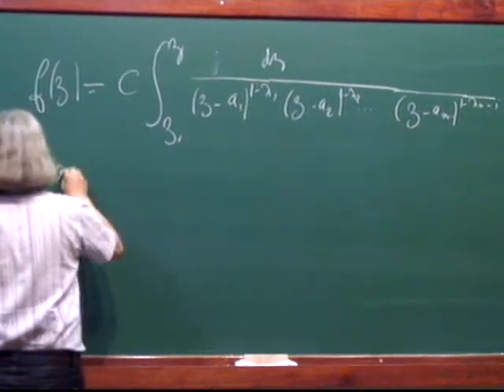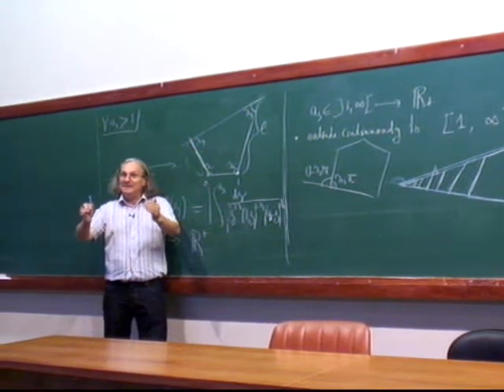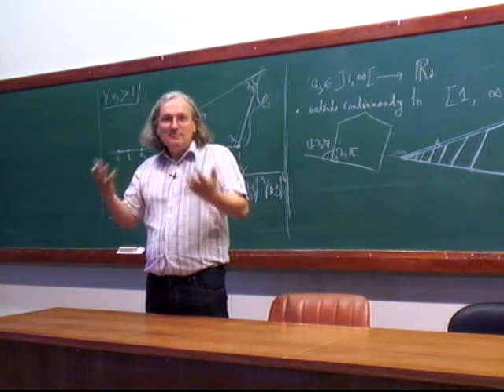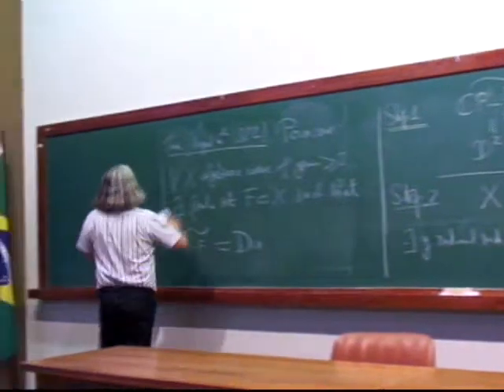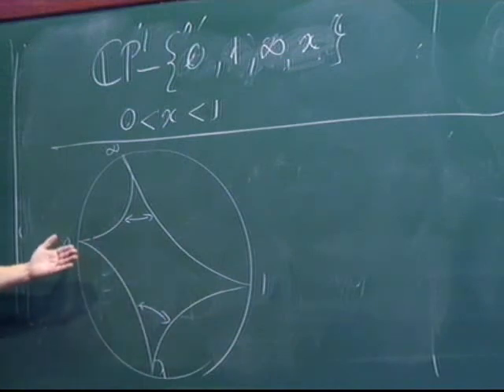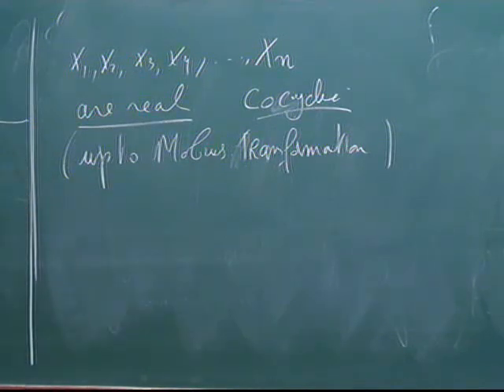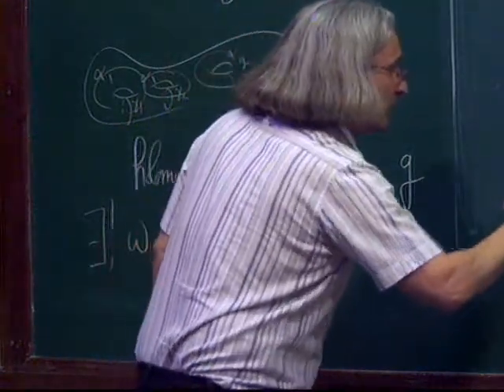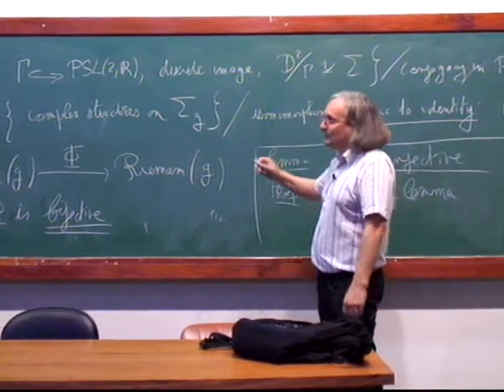Escola de Altos Estudos: The uniformization theorem: old and new - Aula 06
Étienne Ghys é um dos melhores matemáticos de sua geração em termos mundiais. Trata-se de um geômetra global à imagem do grande matemático francês de todos os tempos Henri Poincaré: trabalha em Geometria, Topologia e Sistemas Dinâmicos, dentre outras áreas da matemática. A lista de suas publicações inclui artigos na Acta Mathematica, Annals of Mathematics, Publications Mathematiques de l`Institut des Hautes Études Scientifiques, consideradas as três mais destacadas revistas em matemática, Topology, Annales de l` Inst. Fourier, Inventiones Math, Journal of Differential Geometry, Comm. Math. Helvetia, dentre outras.

Na lista de suas distinções destacam-se: um prêmio da Academia de Ciências da França, a Medalha de Prata do Conselho Nacional de Pesquisas da França, ser membro das Academias de Ciências da França e do México e ter dado duas palestras em Congressos Internacionais de Matemáticos, 1990 e 2006, sendo a última delas uma plenária, o que representa outra grande distinção.